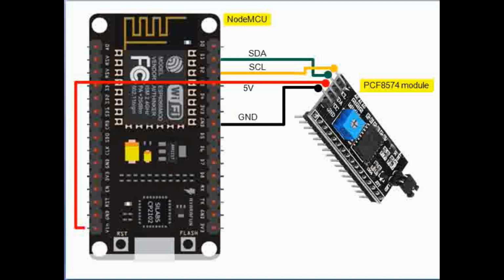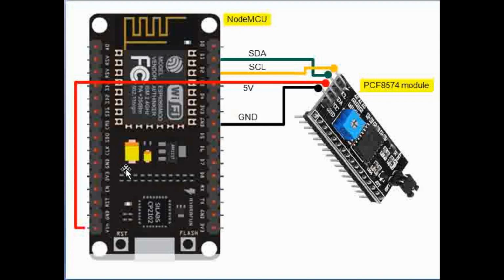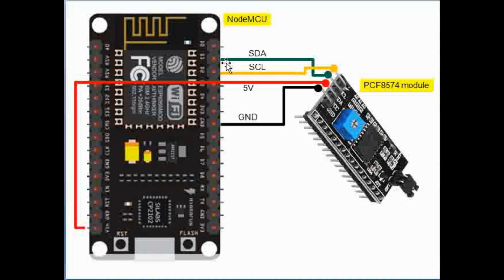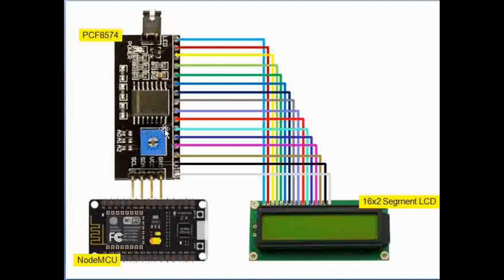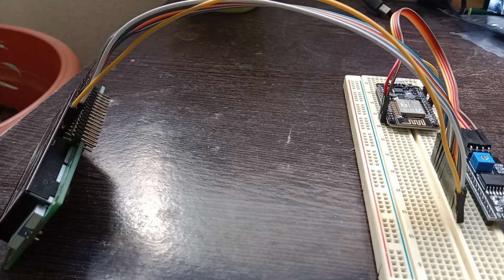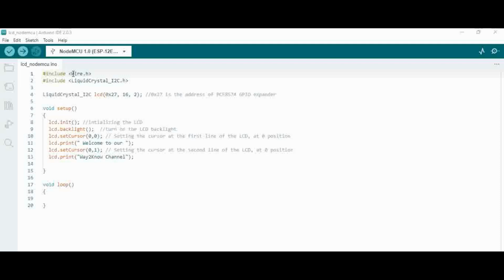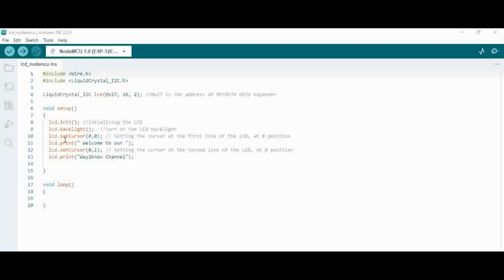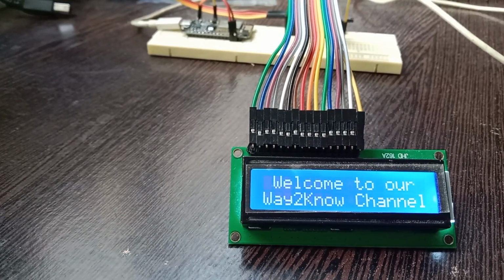Interfacing 16x2 LCD with NodeMCU | Using PCF8574 to interface LCD | Working with NodeMCU - Part 18